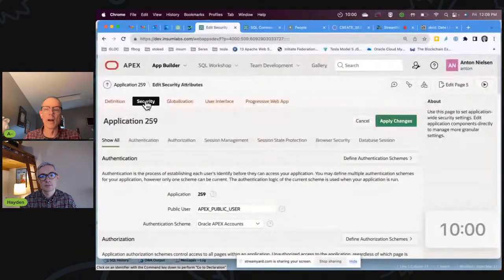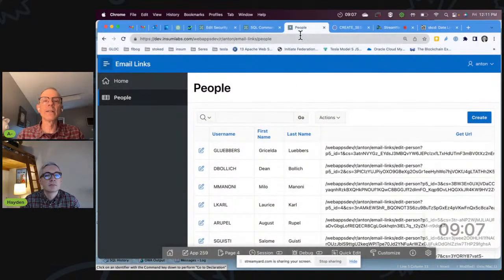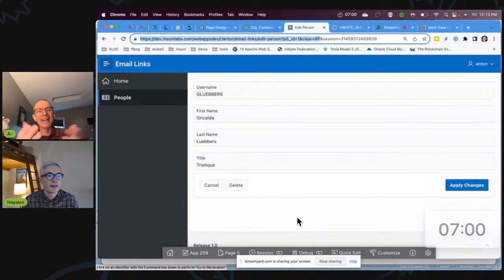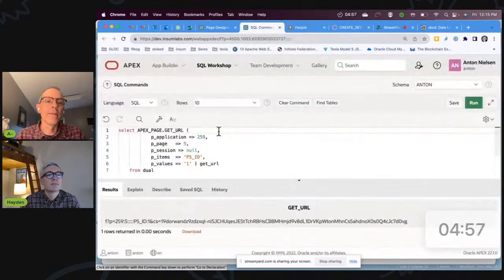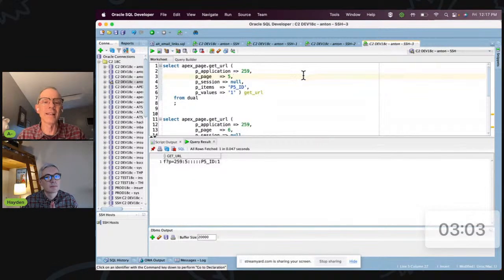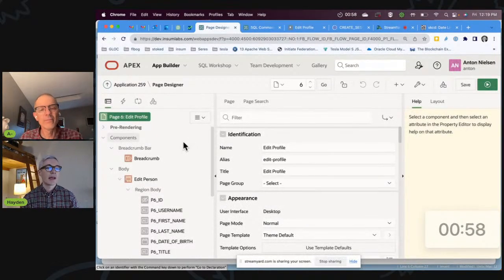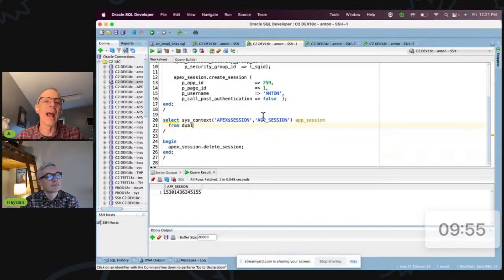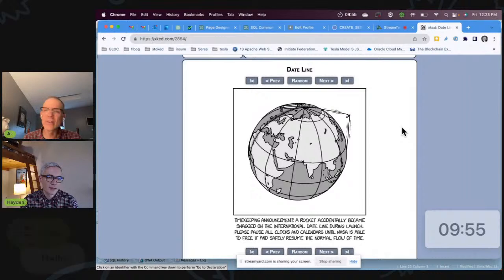APEX Instant Tips #128: Explore the depths of deep linking in 5 minutes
Yes, you can have session state protection enabled and send deep links via email. Anton and Hayden demonstrate in this slightly extended episode.

And, as usual, if you have comments, questions, or suggestions about this episode? Why not post them directly to Oracle? Here is this episode's link